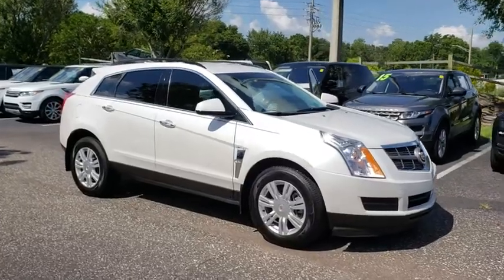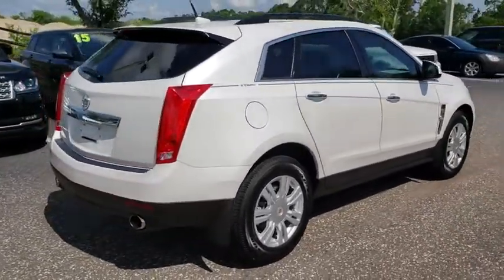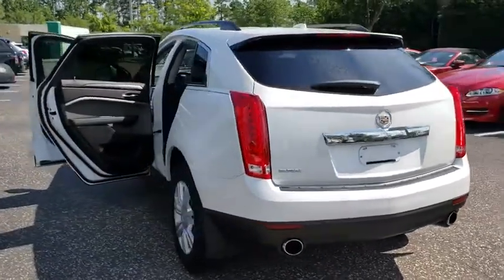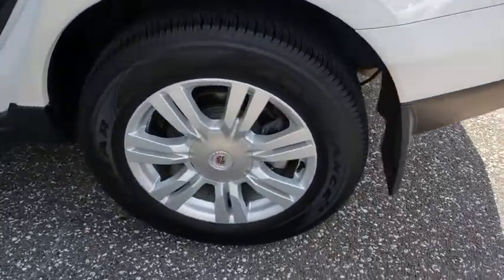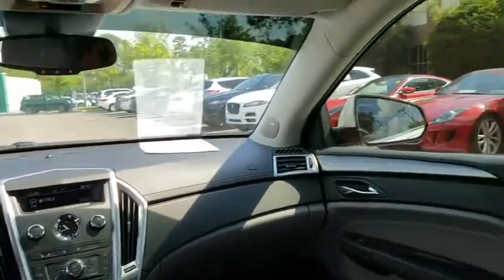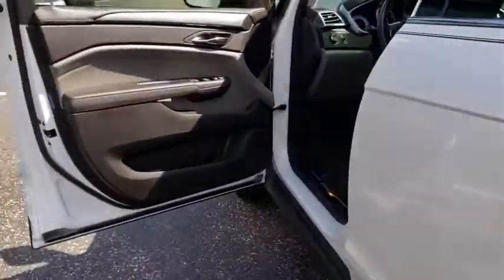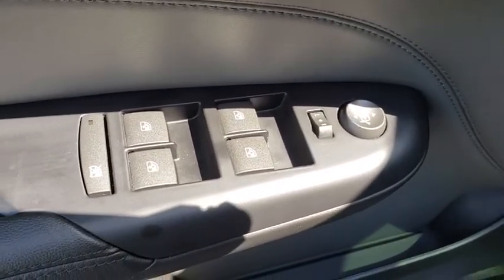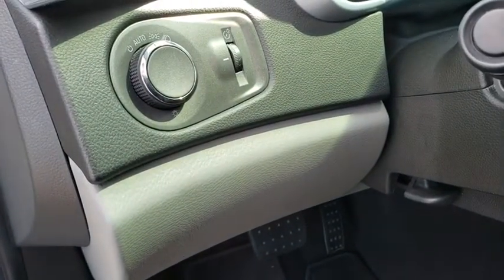2010 Cadillac SRX Jacksonville, St Augustine, Fernandina Beach, Gainesville, Palm Valley J1Z05233B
Platinum Ice Tricoat Used 2010 Cadillac SRX

Please Inquire about LOW RATE FINANCING and EXTENDED SERVICE CONTRACTS, both AVAILABLE HERE at Fields Jaguar Land Rover Jacksonville! Land Rover Jacksonville carries a Wide Array of Used Cars, plus APPROVED CERTIFIED Jaguar, Land Rover and Range Rover Vehicles. We are Conveniently located on Atlantic Blvd, just moments from the Beaches, Ponte Vedra and Downtown! As a Proud Member of THE FIELDS AUTO GROUP All of our Customers Enjoy Amenities such as Complimentary Car Washes and Service Loaners at any of our Growing Number of Dealerships! All of our Pre-Owned Cars are Safety-Inspected in our Jaguar Land Rover Certified Service Department! If a luxury crossover utility (CUV) is on your wish list, it will be difficult to match or surpass this very satisfying new Cadillac's artful blend of style, utility, car-like comfort, ride, handling and surprisingly fuel-efficient performance (on regular-grade gas). Source: KBB.com